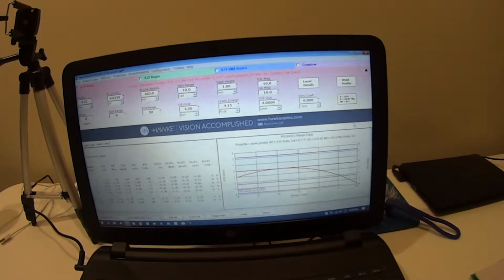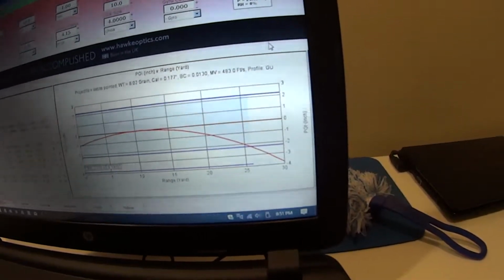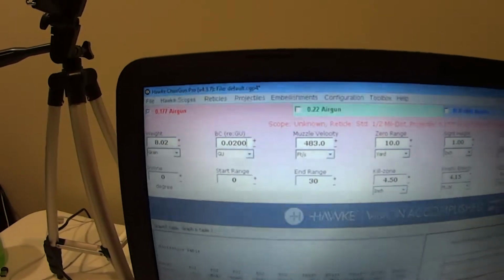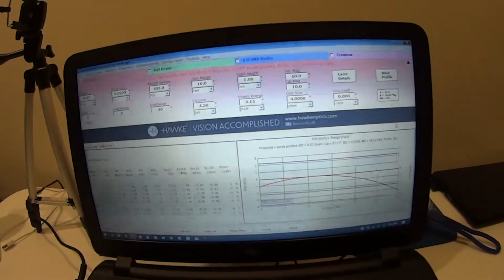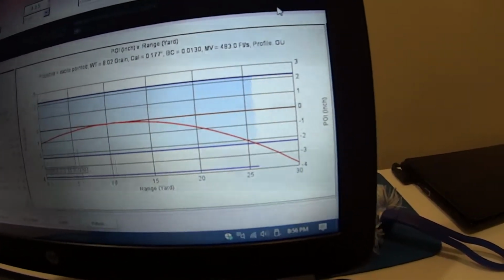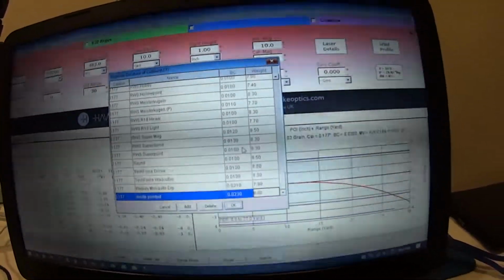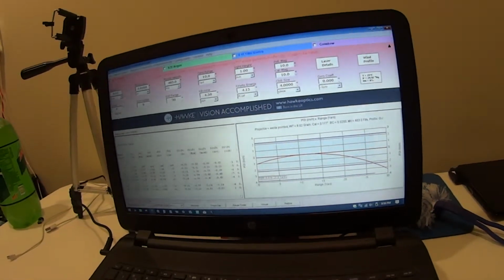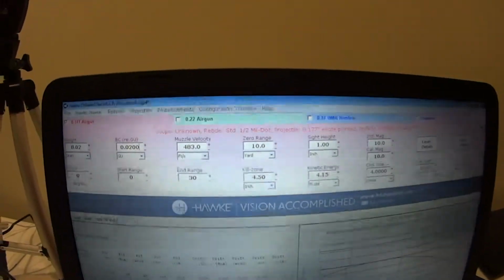Daisy 880 .177 - find your ballistic coefficient validation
velocity to enter are listed online or i have or can give info on velocity of common pellets especially crosman varients, this video specific for daisy 800 but can be used for all air guns, even if you have a chronometer and just want to run muzzle velocity you dont have to set it up at 25 yards, you only need muzzle velocity and your zero, the rest can be adjusted by knowing your 25 yard impacts then enter a higher or lower ballistic coefficient value to match your impacts, if shots are higher then thought then go up with b.c and if down  then go down with b.c